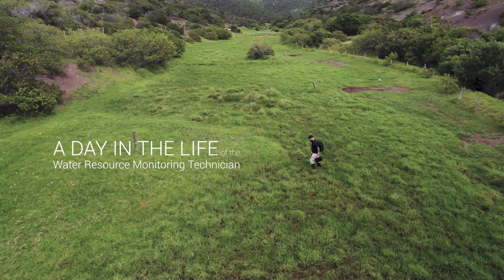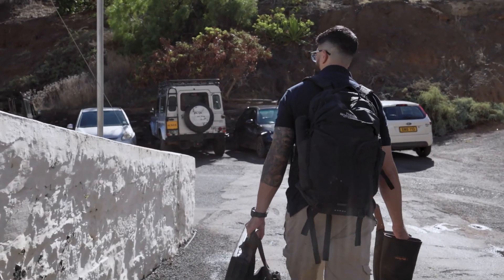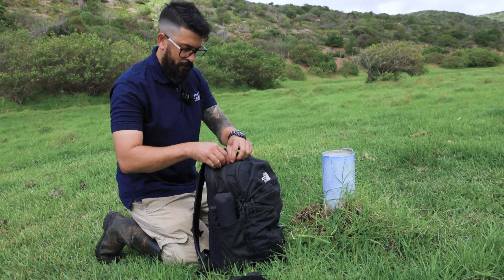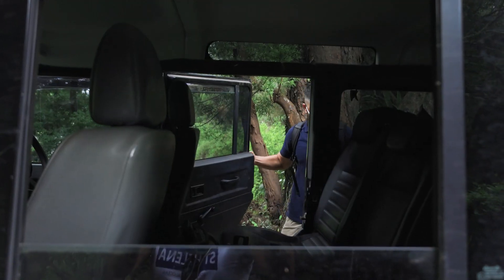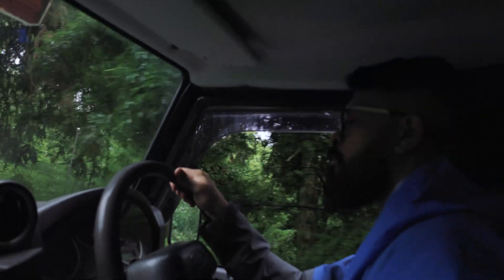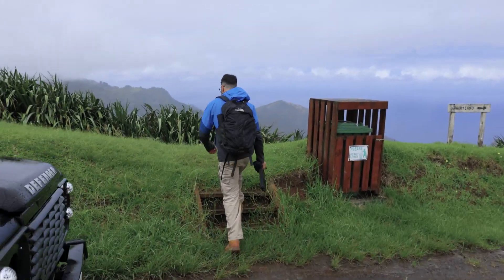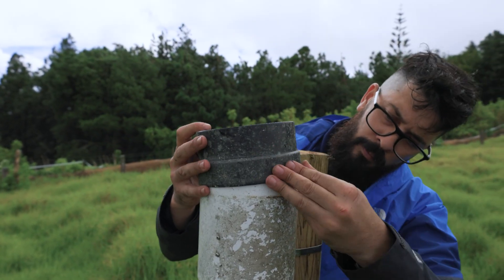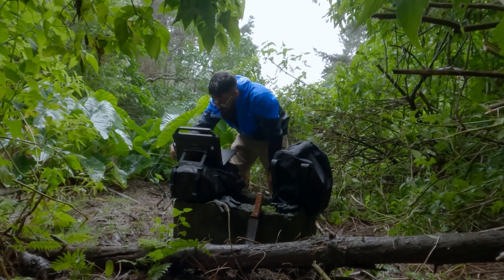A Day in the Life of the St Helena Water Resource Monitoring Technician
Come with us as we follow the St Helena Cloud Forest Project's, 'Water Resource Monitoring Technician,' Robert George, from Connect Saint Helena Ltd, on a typical day of maintenance checks around the island.

Chapters
00:00 - Intro
00:37 - Connect Saint Helena office
01:22 - Leaving Jamestown to begin site visits
01:55 - Fishers Valley borehole
03:07 - Harpers Valley V-notch weir
05:25 - Cason's rain gauge and mist-capture site
07:22 - Frenches Gut borehole

An important part of the St Helena Cloud Forest Project’s work has been to establish a better climate monitoring network on the island, including via additional weather monitoring stations, as well as improved data collection from rain and mist capture.

This all contributes to the Cloud Forest Project’s goal of restoring biodiversity, increasing the island’s water supply and improving resilience to climate change.

The job of the Water Resource Monitoring Technician is therefore crucial in this regard, and this film demonstrates just how wide-ranging the role is, from the different types of terrain that has to be covered to the weather conditions which can change quickly and dramatically.

Two other videos about the St Helena Cloud Forest you may find interesting are:

This film introduces some of the impressive team of local and international experts, all working together to reclaim and restore areas of endemic habitat within the Peaks National Park.

This Year 1 Overview of the St Helena Cloud Forest Project covers the huge conservation effort to increase the island's cloud forest habitat by 25% and boost its water supply by a fifth.